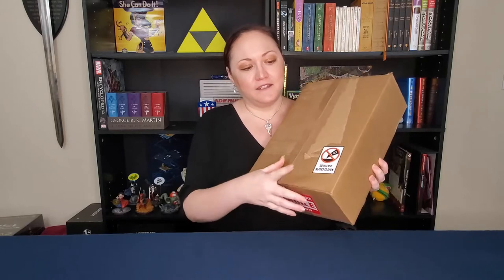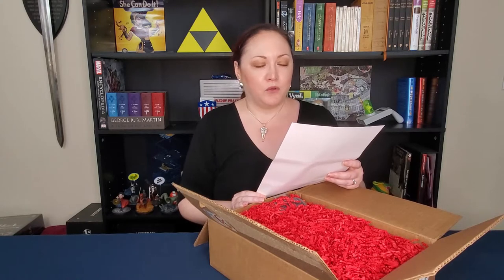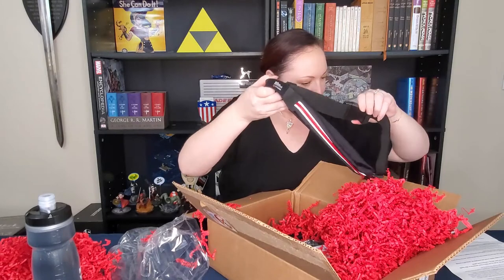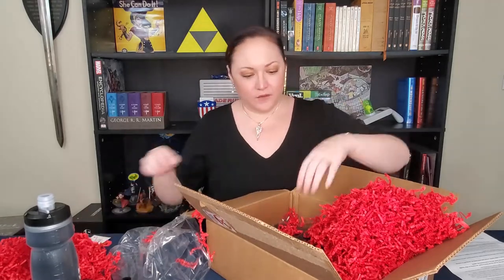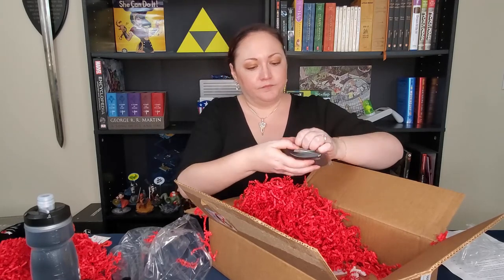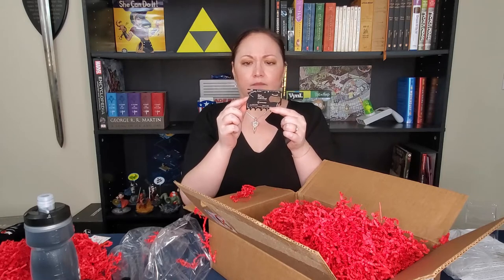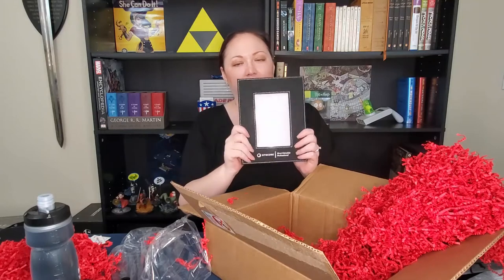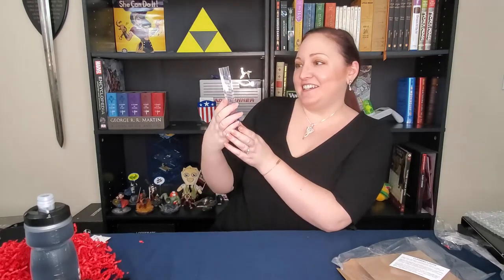Unboxing My Sitecore MVP Trophy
Shelley Benhoff is a first-time Sitecore Technology MVP in 2020. Like all of her fellow MVPs, she has been waiting to receive her trophy since January 2020 which were delayed due to the COVID-19 pandemic. After 11 months of waiting, her award has finally arrived and today she is unboxing her very first Sitecore MVP award!

To view all of Shelley Benhoff's Courses on Pluralsight and other platforms, visit HoffsTech.com/Courses.

Follow HoffsTech on Social Media!

Follow Shelley Benhoff on Social Media!